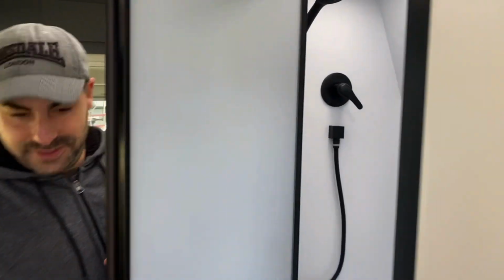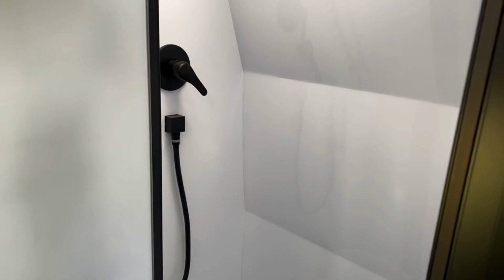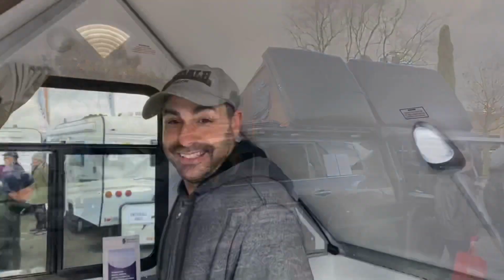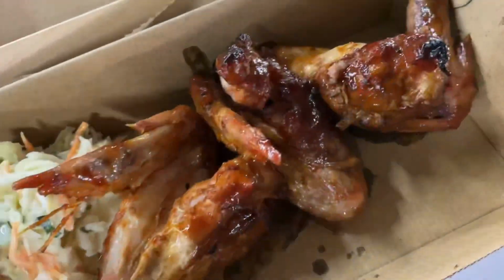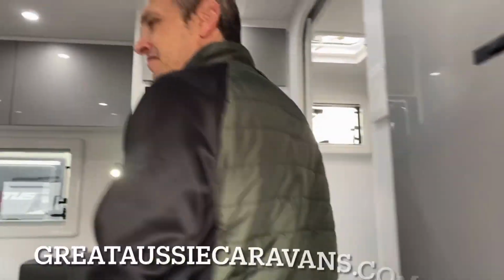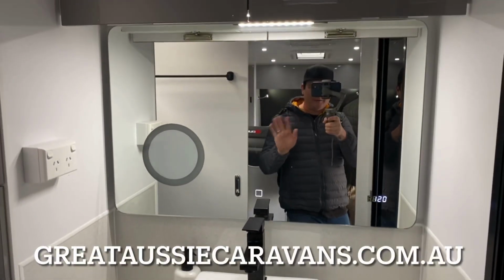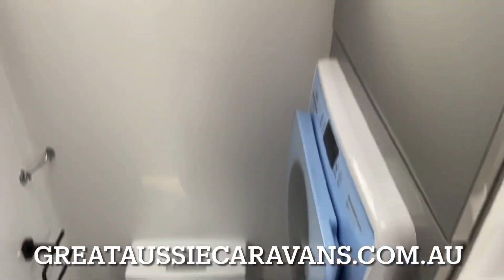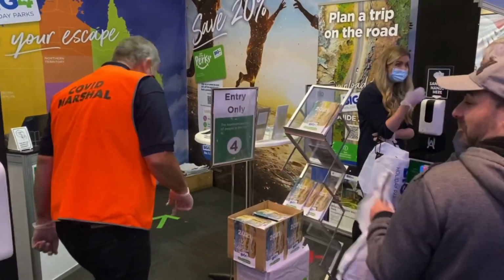VISITING VICTORIAN CARAVAN, CAMPING & TOURING SUPER SHOW , VAN LIFE , VAN TOUR , TRAVEL AUSTRALIA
HORIZONMOTORHOMES.COM.AU

BIG4.COM.AU

INGENIAHOLIDAYS.COM.AU

HORIZONMOTORHOMES.COM.AU

BIG4.COM.AU

INGENIAHOLIDAYS.COM.AU

Kingdeano Adventures

Part 1

Part 2

Part 3

Part 4

Part 5

Part 6